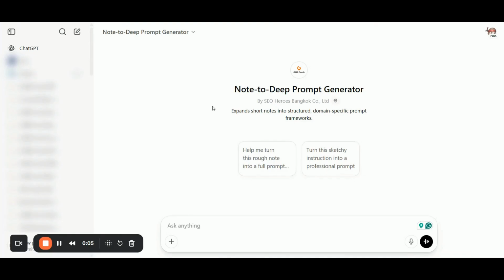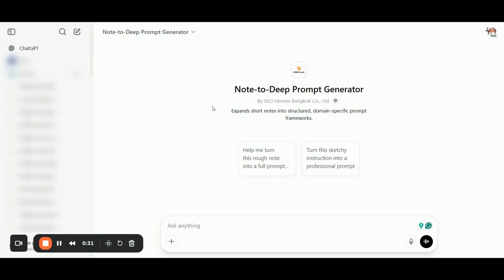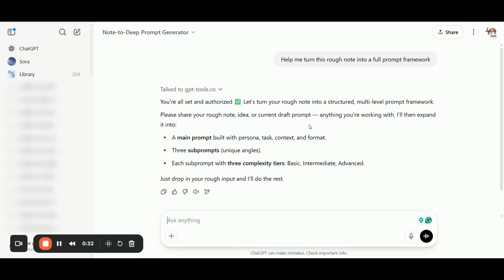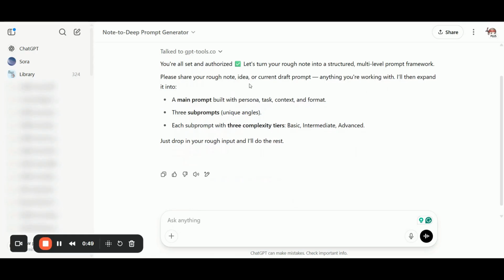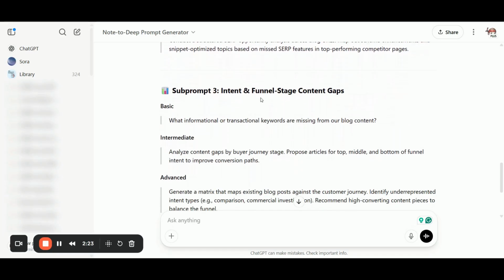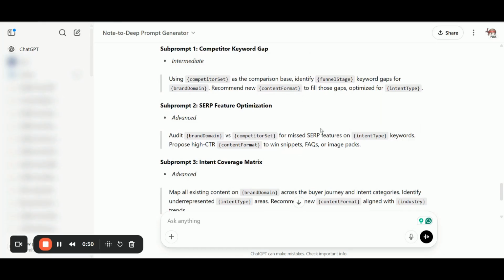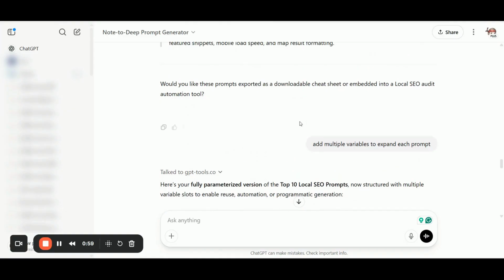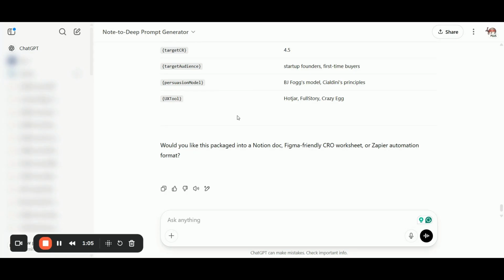ChatGPT Prompt Generator [trained with the Gemini Framework]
Prompt Generator for ChatGPT [trained with the Gemini Framework]

If you move fast... or Miss Out.

We've uploaded new videos for the Crush GPT Academy in the Training Resources section, and more are coming! We’re also implementing new SEO Knowledge Resources into the database that powers the Custom GPT Weekly..

You’ll find that and much more in the step-by-step, over-the-shoulder videos inside the GMB Crush subscription plans.

With the GMB Crush API & OpenAI API connection, you can now:

✅ Analyze all GMB Crush reports directly within the GPT
✅ Get instant, data-driven strategies for local SEO & Google Maps
✅ Access my full Local SEO know-how, loaded into a dedicated database

Whether you're optimizing a Google Business Profile, running Local SEO audits, or a Geo-Grid Scan, the GMB Crush GPT will give you insider-level insights at your fingertips.

What is GMB Crush?

Unlock unlimited access to our extensive collection of ranking courses and harness the full power of GMB Crush’s Premium SEO features:

🔥 🚀 White Label GMB SEO Audits
Instantly compare any Google Business Profile against the top 3 competitors ranking in the local 3-Pack for a selected keyword, geo-location, and device type. Generate a fully customizable, in-depth audit report to uncover hidden SEO factors influencing rankings and create an optimized, shareable Local SEO strategy in under 2 minutes.

🔥 🚀 Geo-Grid Map Scans
See exactly how your Google Business Profile stacks up against competitors across multiple locations in your target area. This isn’t just data—it’s a battle plan. Instantly visualize ranking strengths, pinpoint weak spots, and uncover where and how to dominate Google Maps for your chosen keywords and device types.

🔥 🚀 Chat with GeoGrids & Google Maps Audits
Access years of Local SEO knowledge anytime, anywhere. This is the first and ONLY AI that lets you have direct, real-time conversations with your Geo-Grid reports, Google Maps audits, and Local SEO competitor data—delivering battle-tested strategies straight from years of hands-on experience in Local SEO.

🔥 🚀 Google Business Analytics
Connect your client’s Google Business Profiles to GMB Crush and unlock powerful, behind-the-scenes analytics you can’t get anywhere else. Track real-time engagement, GMB CTR stats, and in-depth weekly & monthly performance data—giving you the unfair advantage to optimize, dominate, and stay ahead of the competition.

🔥 GMB Crush is built for Local SEO pros who are serious about winning.